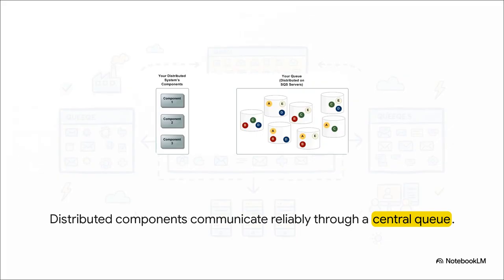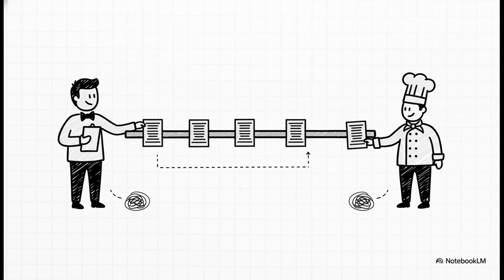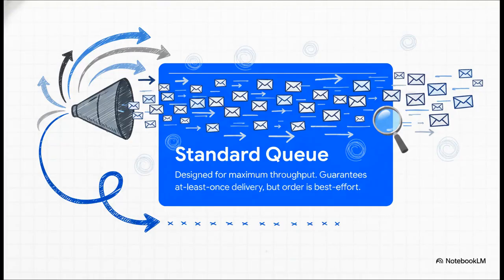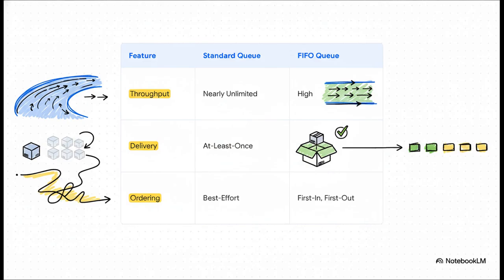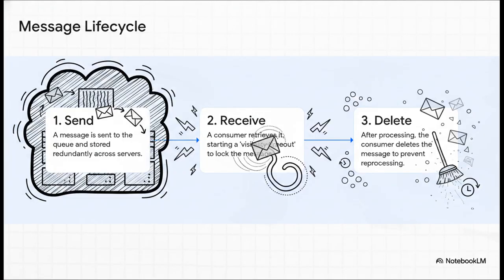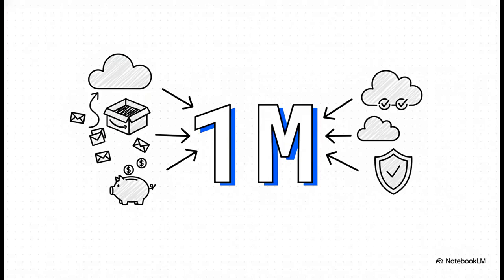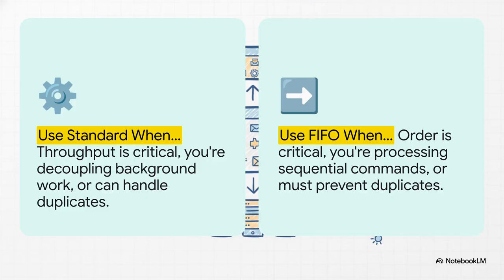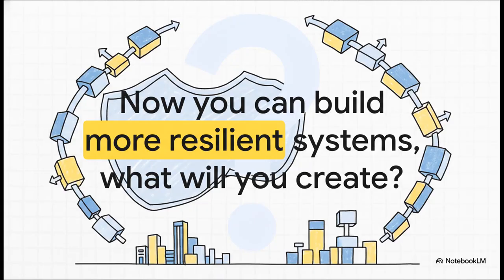Amazon SQS: Architecture, Implementation, and Best Practices | Uplatz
Amazon Simple Queue Service (SQS) is a foundational building block for decoupled, scalable, and reliable distributed systems on AWS. By enabling asynchronous communication between services, SQS helps teams build resilient microservices, event-driven workflows, and fault-tolerant applications. This video provides a practical, end-to-end guide to Amazon SQS architecture, implementation patterns, and production best practices.

This Uplatz Explainer breaks down how Amazon SQS works under the hood, covering core concepts such as queues, messages, producers, consumers, visibility timeout, long polling, message retention, and delivery guarantees. You’ll learn the differences between Standard queues and FIFO queues, and how to choose the right model based on ordering, throughput, and exactly-once processing requirements.

The video dives into implementation patterns, showing how SQS integrates with microservices, serverless architectures, and container-based systems. We explain common use cases such as background job processing, request buffering, fan-out architectures, and failure isolation—along with how SQS works with services like Lambda, ECS, and EC2.

A major focus of the session is best practices for production systems. You’ll gain insight into scaling consumers, handling retries and dead-letter queues (DLQs), ensuring idempotency, monitoring queue health, managing costs, and securing queues with IAM policies and encryption. We also discuss common pitfalls and how to design systems that remain reliable under high load and partial failures.

This video is ideal for backend developers, cloud engineers, solution architects, DevOps teams, and platform engineers who want to use Amazon SQS effectively to build scalable, resilient, and well-architected systems on AWS.